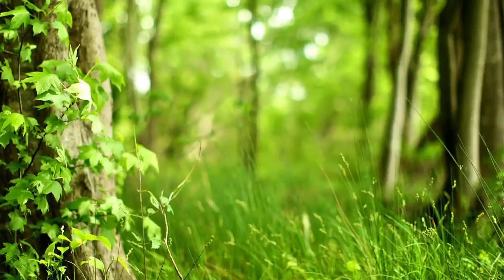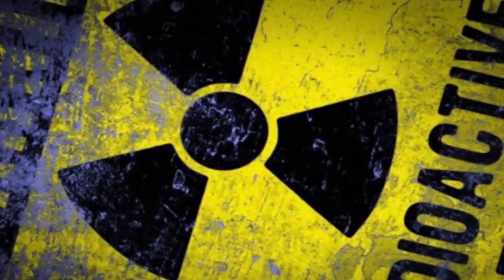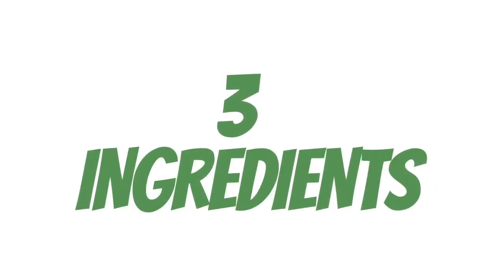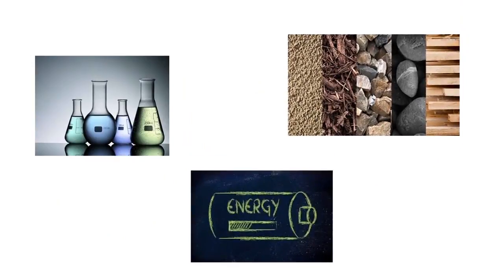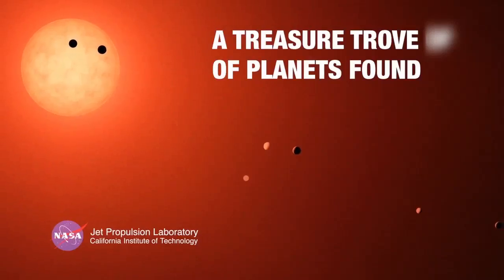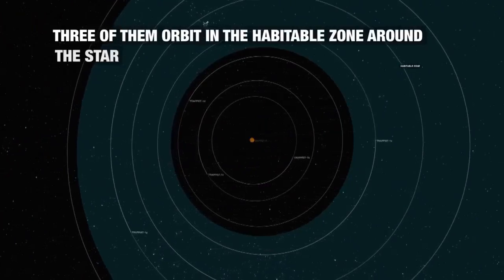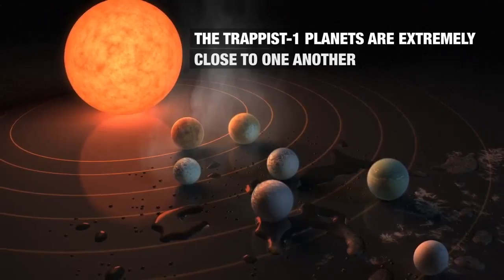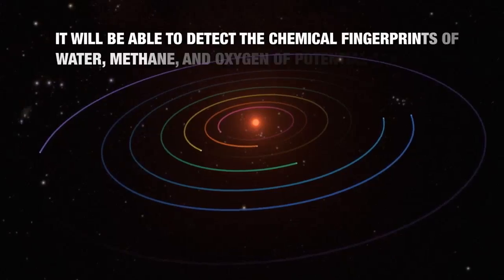RACE2SPACE2017 - Elkachradi Widad